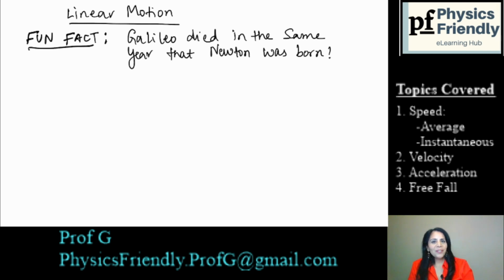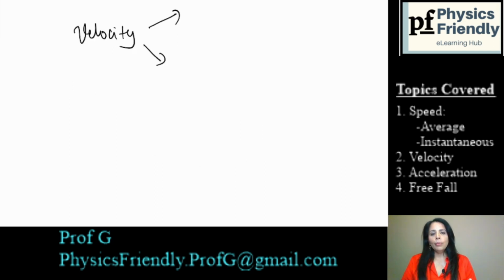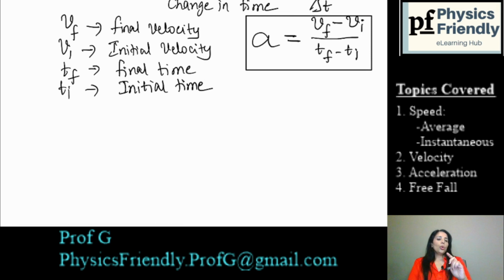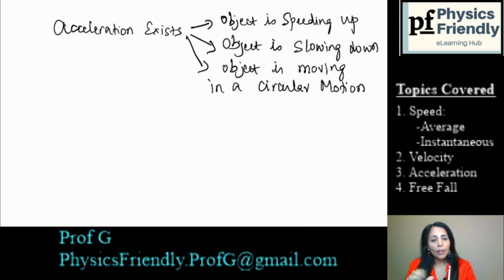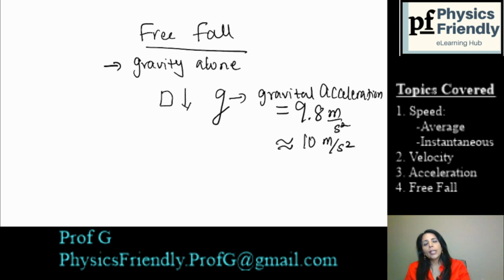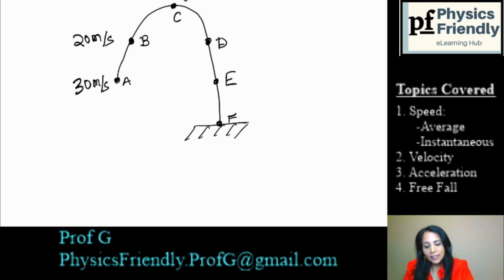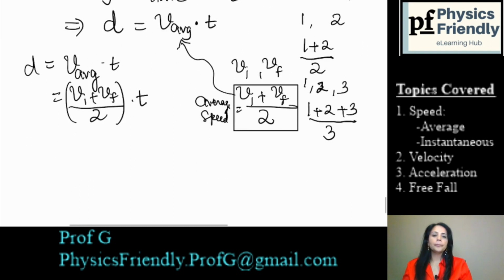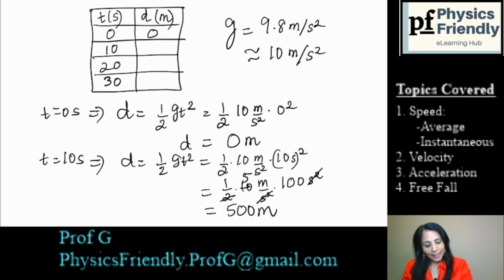Introduction to Linear Motion in Physics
Conceptual Physics - Linear Motion
Physics Educational Videos.